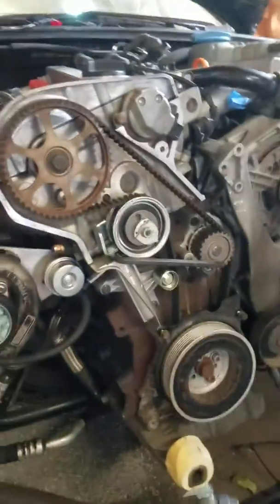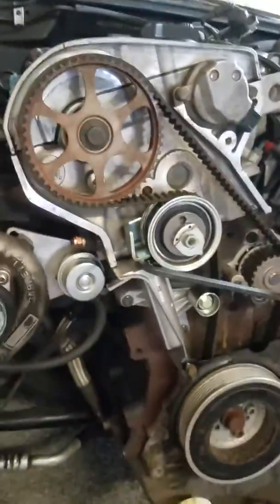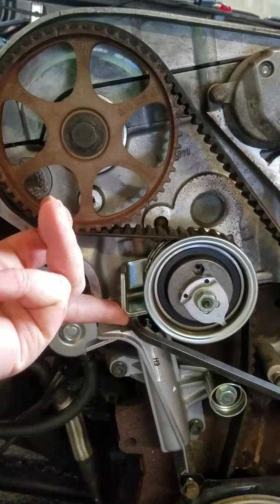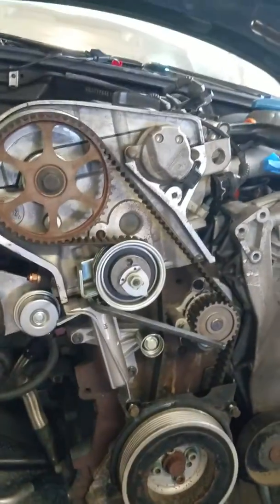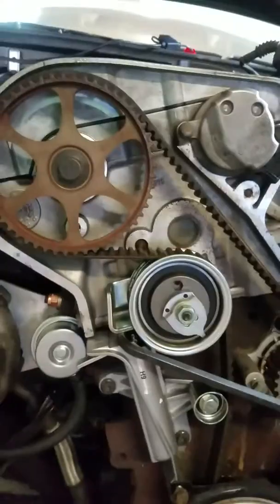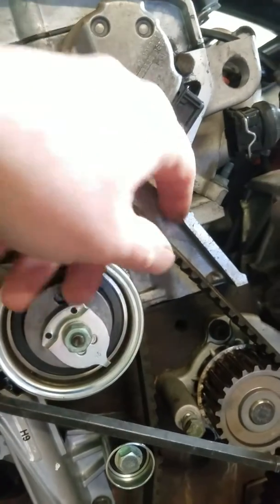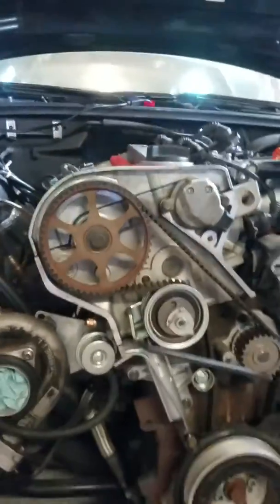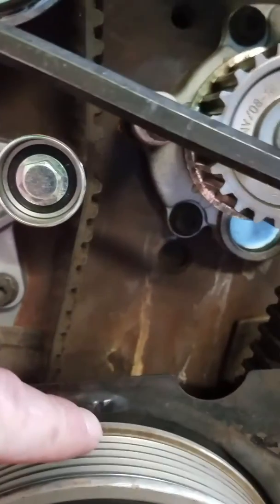Audi / VW 1.8t timing belt tips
Here are a few tips about setting the timing correctly, without using paint marks or counting teeth, as well as how to install the belt and tensioner in the proper order to avoid struggling to get the belt on the motor.